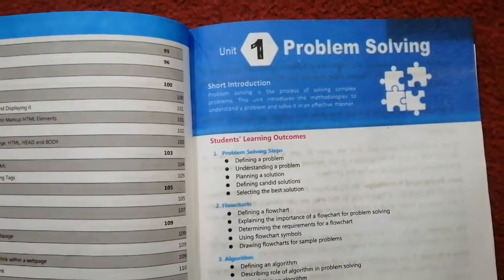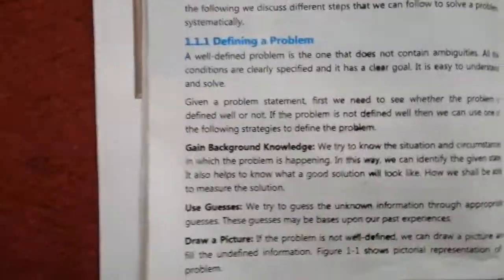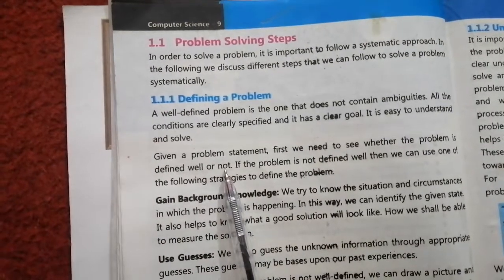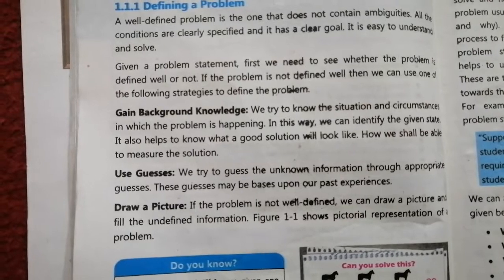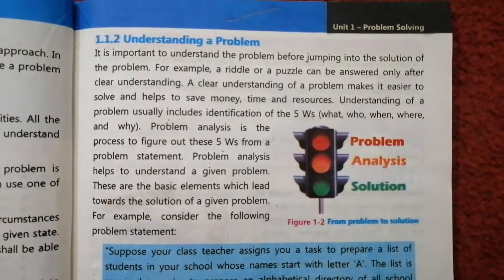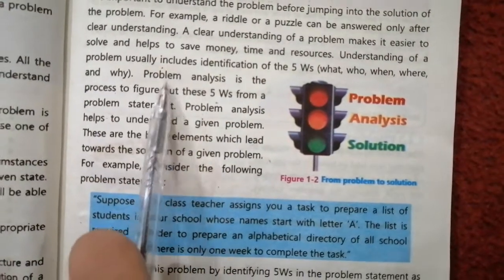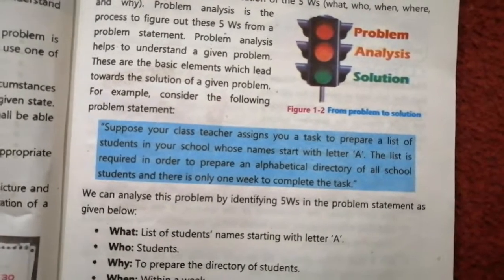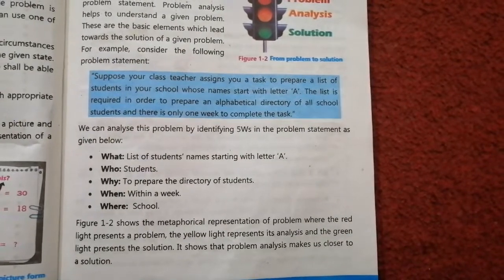SNR III computer lecture 1